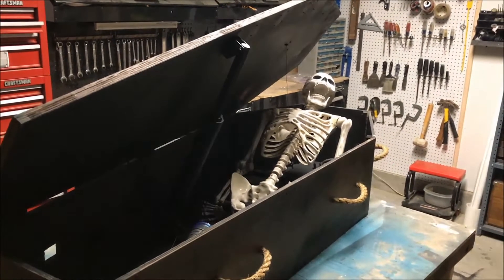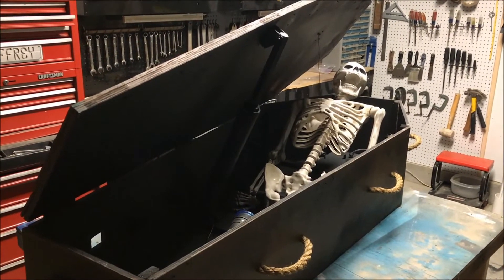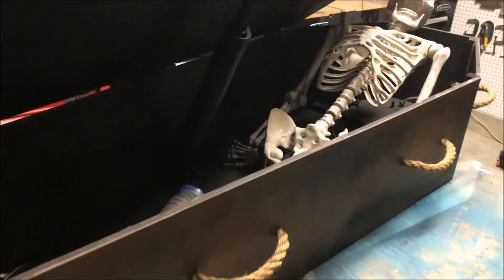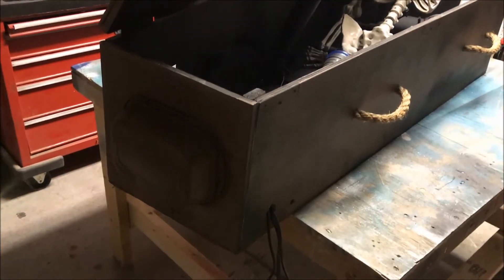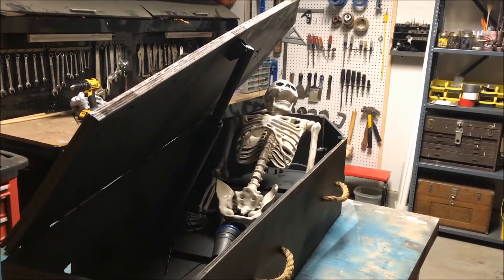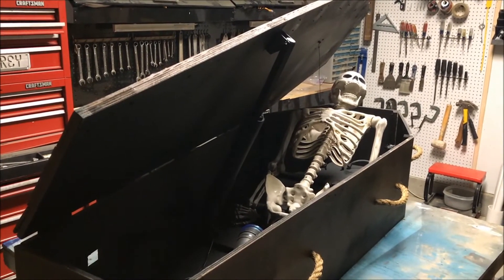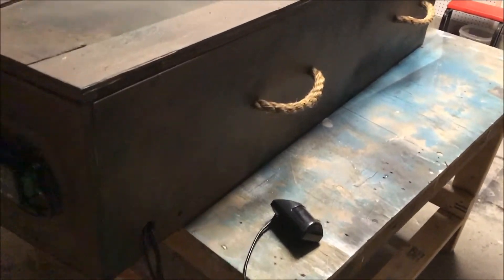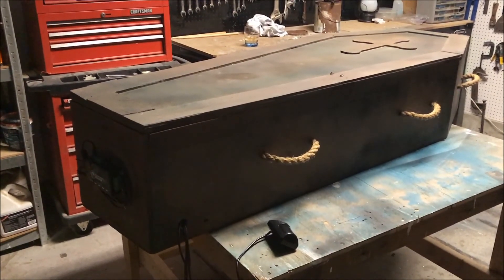Halloween coffin with linear actuator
I converted my pneumatic coffin prop to a linear actuator controlled prop.  This lets me control the prop with electronics only and not having to have a air source which is required for a pneumatic cylinder controlled prop. This is in no way to point any negatives towards pneumatic props...I just am getting lazy in my efforts to set up my Halloween display and just don't want to spend the extra effort in running air lines for my props.  I give much credit to the haunters out there that use pneumatic props and how much effort and skill it takes to make pneumatic props work! I guess I'm just getting lazy in my old age!! :)    Happy Haunting!!